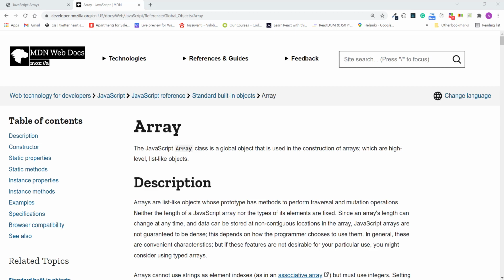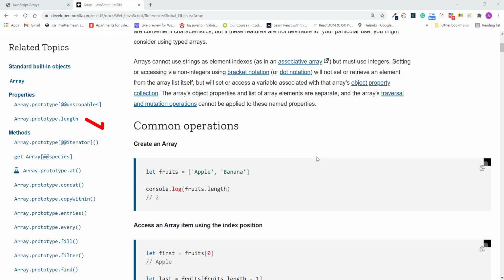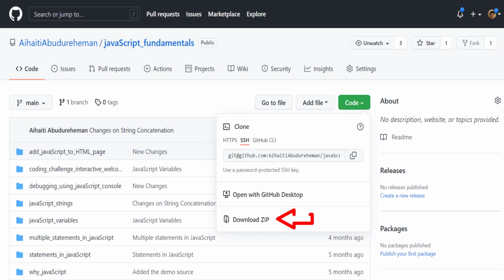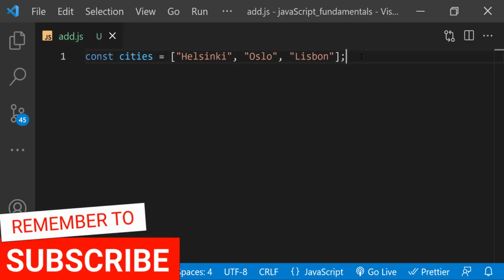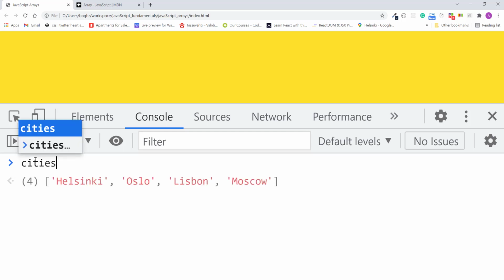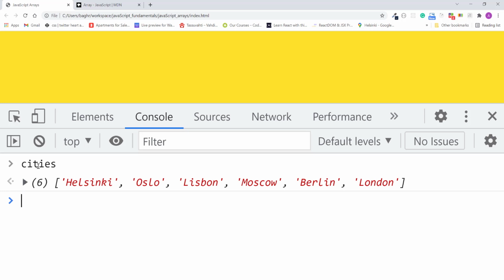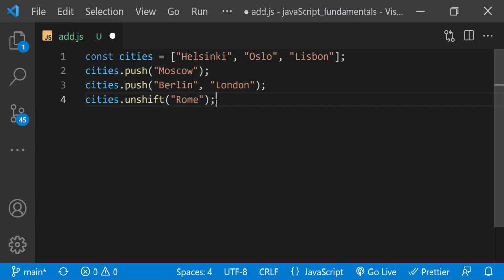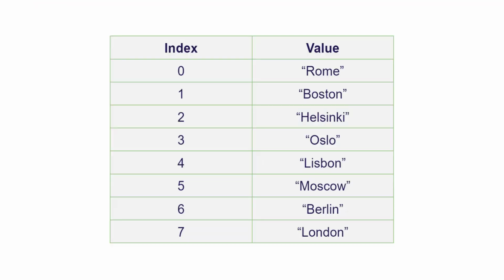✅ JavaScript Array | Add Element to Array | Array Push Method | Array Unshift Method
In this lecture, you will learn how to add an element to an array in JavaScript, how to add an element at the end of the JavaScript Array using the array push method, how to add an element at the beginning of the JavaScript Array using array unshift method with an easy-to-follow, simple, and practical coding example!

👉 If you want to learn more about JavaScript Array from the official documentation, make sure to check out this link: